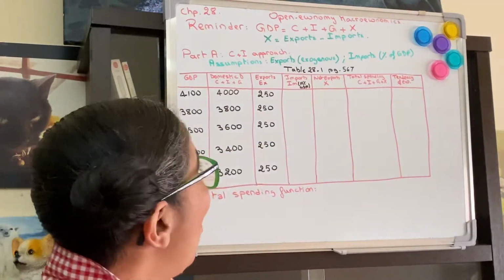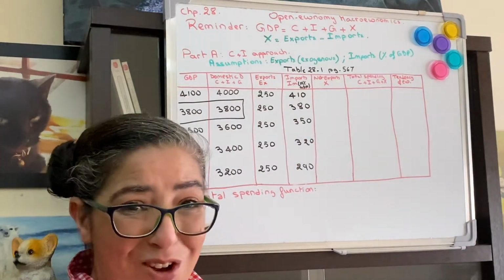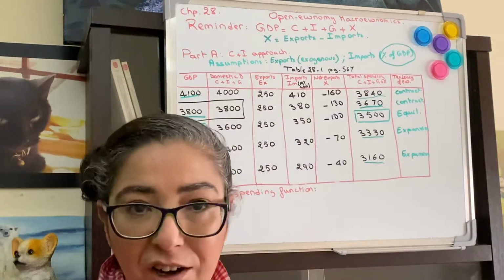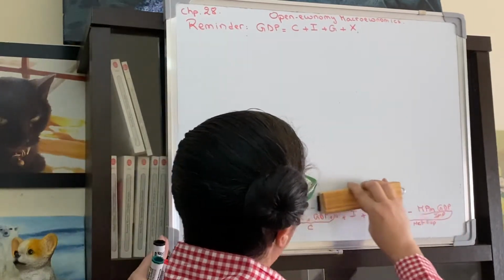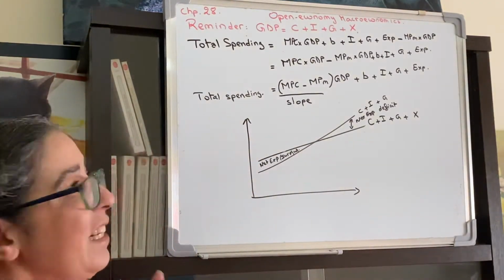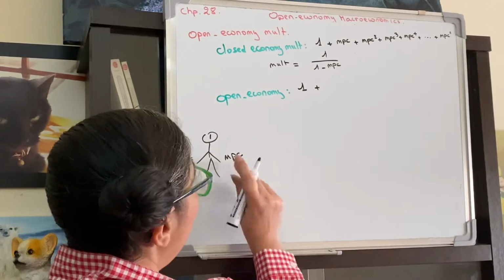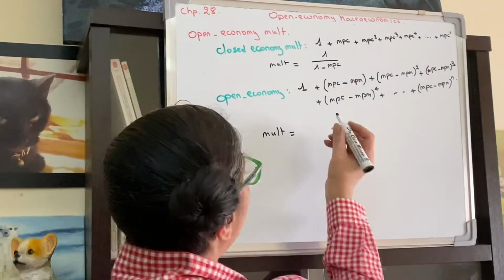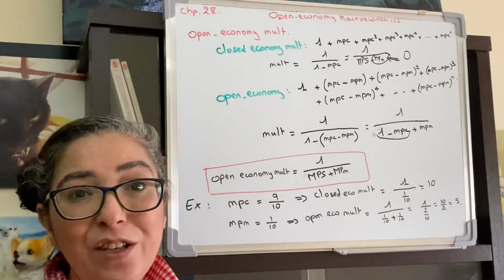ECO 110 (04/22/20)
Open economy multiplier